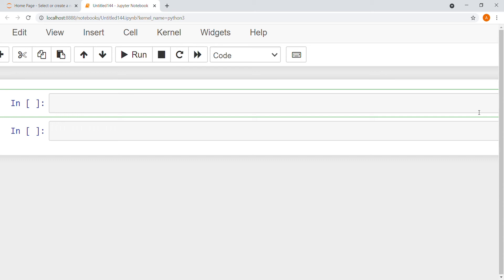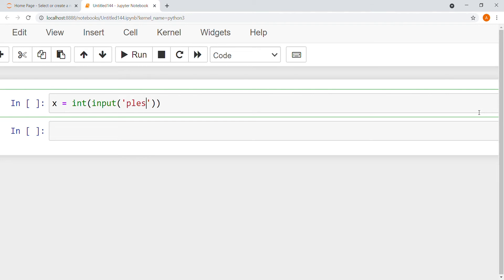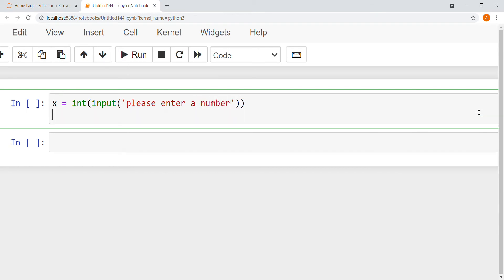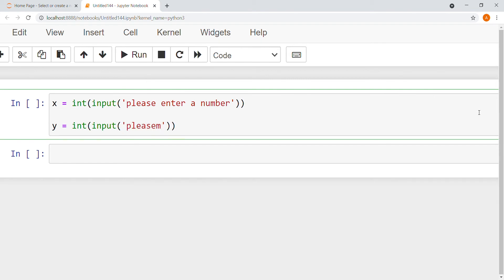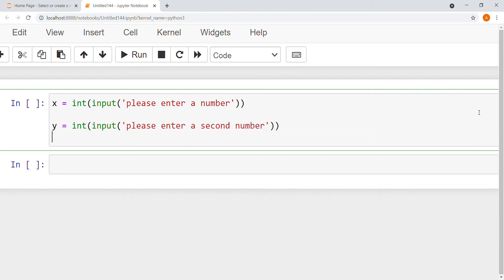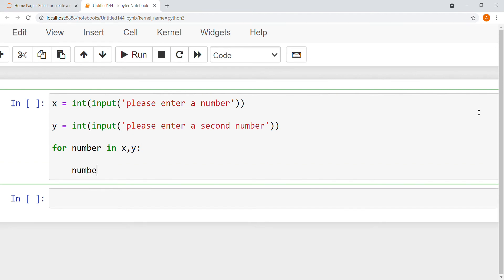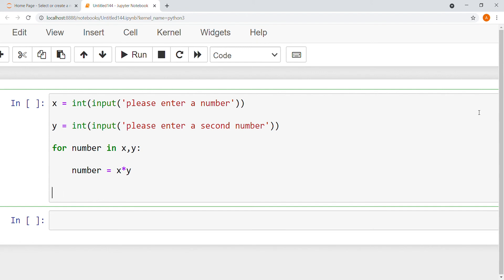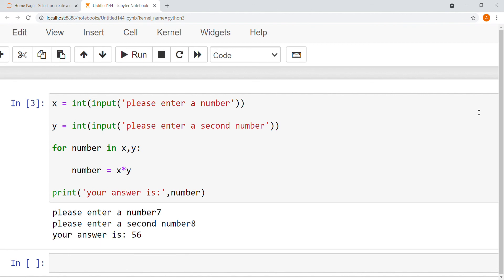how to multiply two numbers with input function in python